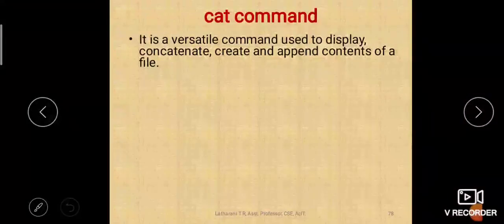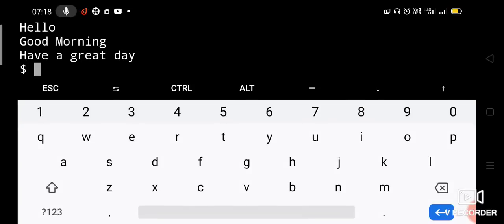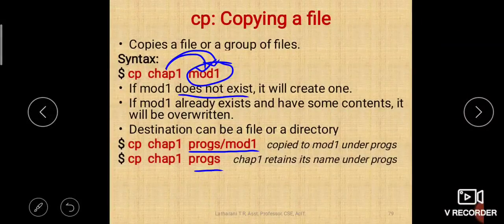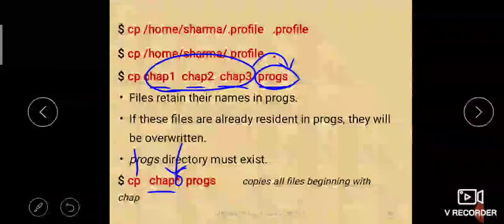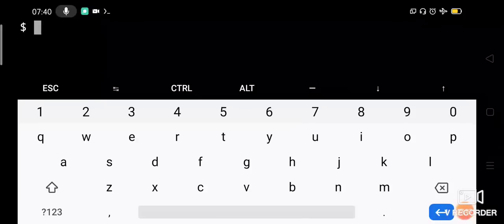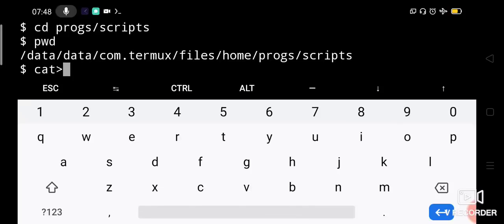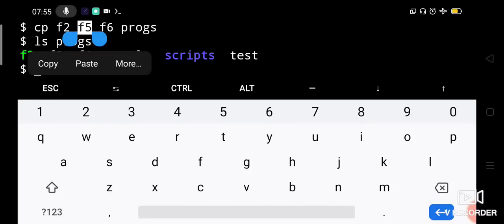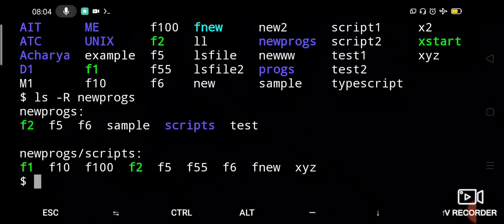cat and cp commands with execution in Termux